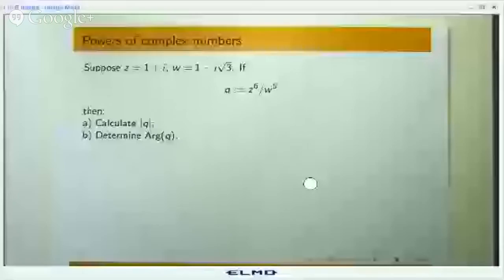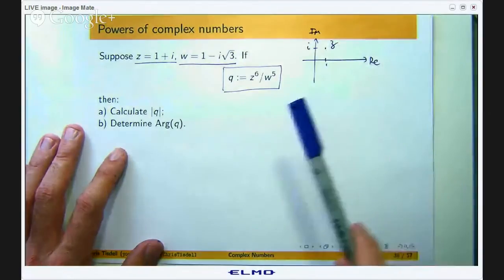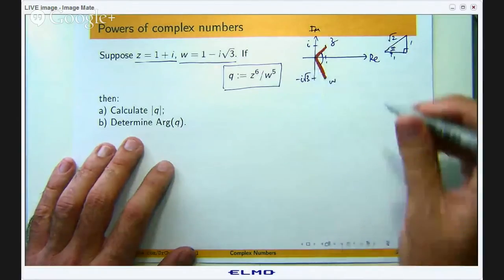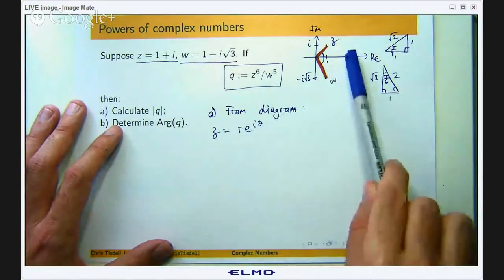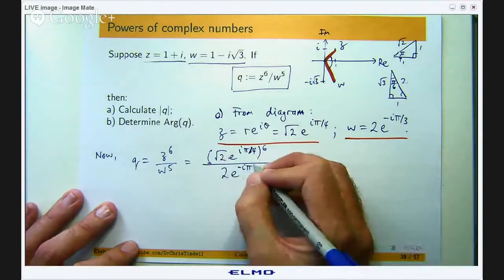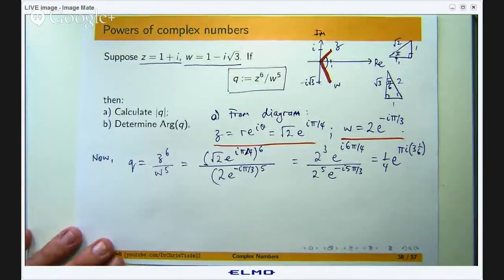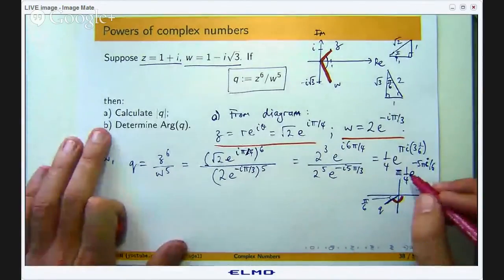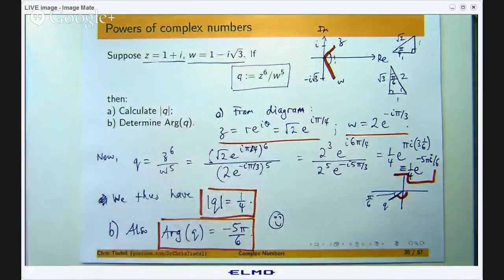What is the power of a complex number?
modulus of q and the principle argument of q. So we have got two complex numbers we raise
them to various powers and divide, get a new complex number what is the modulus or the
length if you like of that new complex number and what is the principal argument of that new
complex number. So the ideas we are going to use will involve the polar exponential form. Okay
so this is the polar exponential form r is a distance or a length called the modulus and θ is an
angle. So let us draw a picture of these two complex numbers on the same complex plane. So
here we have got the imaginary axis; here we have got the real axis. Okay let us plot z first so 1
+ i so we go one unit here and one unit up there so that is going to be z and w we go one unit
this way and √3 units this way. Okay so this should be your w. Okay so if we draw some line
segments joining those points to the origin then to put these two complex numbers in polar form
we need an angle to the positive real axis and we need a length. Okay now the way you can
come up with those things you can do visually or by applying various formulae, but I like to do it
visually. So if you look here we can have a right angle triangle associated with z. Okay this
length is 1 this length is 1; by Pythagoras this length has to be √2 and we know from basic
trigonometry basically we have got a triangle where these two angles must be equal and they
are going to be π/4. So the length or the modulus of z is √2 and the angle to the positive real
axis is π/4. Now similarly for w you have got another right angle triangle which is something like
this: We know that the base is 1 the height is √3, and again, by Pythagoras, the hypotenuse
which is the length that we want is going to be 2. Again, this is another special triangle from
trigonometry again one of the two special triangles. This angle here is going to be π/6 and this
angle here is going to be π/3 now this angle here is going to be this smaller angle down here;
what we want is this angle here so we know the whole thing has to be π/2 so this angle here
would be actually π/3 (sixty degrees if you like) because we started the positive real axis and we
rotated clockwise the opposite way to go to z it would be negative. So let me just write some of
these things down so from our diagram – now if you want to use the formulae to compute this
you know you can do that but for me I always like to draw diagrams when possible because it
gives you a simple visual way to interpret things. Okay so z=r e^(i x θ) where r is the modulus or
the length and θ is an angle to the positive real axis. So here we are going to have √2 and the
angle is π/4. Okay similarly what about w well w is two units from the origin and the angle,
rotating from the positive real axis clockwise you have to rotate π/3 or 60 degrees in the
clockwise direction, so that is going to mean a negative sign here. Okay so we can now use
these things use these forms these polar trig forms to calculate q and then we can look at its
modulus and it is principal arguments. So let us work out q first and then we will worry about its
length okay so (z^6)/(w^5) so that is just this to the 6 all over this to the power of 5 and then we
can just use our index or power laws you would distribute the 6 distribute the 5 accordingly.
Okay so √2 to the power of 6 that is just the same as 2^3. e^(i x (π/4))^6 well that just e^i x (6 x
π)/4) so you just multiply and on the bottom were going to get 2 to the power of 5 times e (-i x (5
x π)/3). So what we want to do is simplify this. So obviously the 2's will cancel and you will get 2
squared on the bottom which is going to be 4. You can use the power laws or the index laws to
bring that up to the top and then simplify we are going to get e^(π x i x (3 x (1/6))) so you just
might want to put in a step there where you simplify this okay but this is what you should get.
Now without doing anything more to this I can immediately solve part a) because this number
here in the polar exponential form denotes a length or a modulus so the modulus of q is going to
be 1/4 okay so that is a) done. 0:36-8:00.
Principal argument. Okay so principal argument is the angle associated with q that lies between
negative π and π. If you look at this angle here you have got 3 and 1/6 π. That is not between
negative π and π okay. So what we can do is basically look at this and try to break it down a bit.
So 3 π and 1/6. Some books have the a principal argument between 0 and 2π but I
am not going to do it that way. 8:00-10:10.
Timestamp:
Part a - 0:36
Part b - 8:00